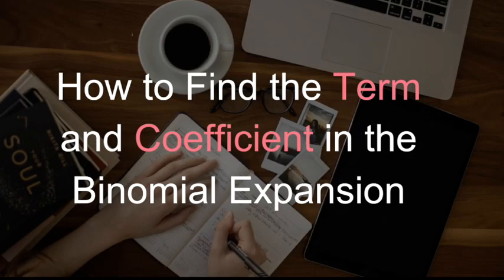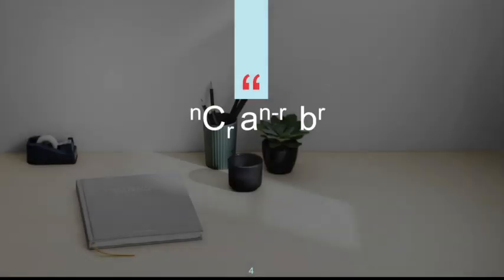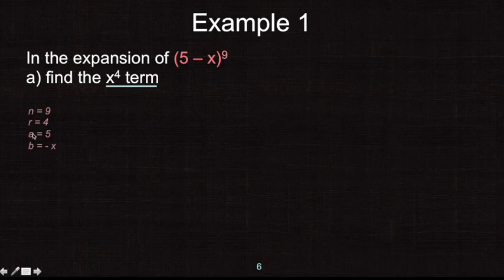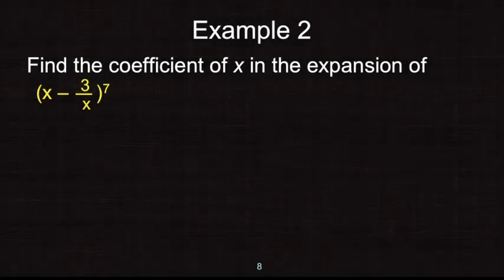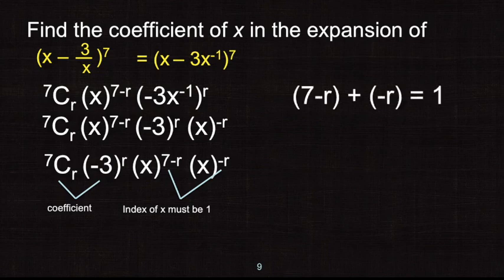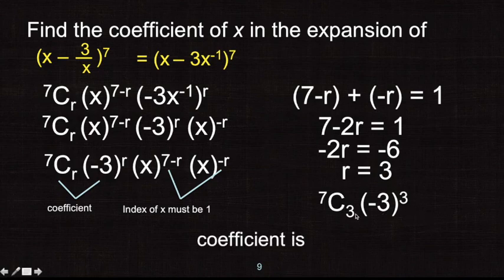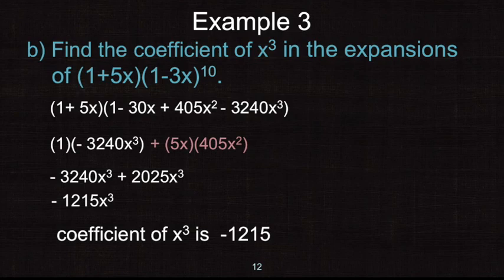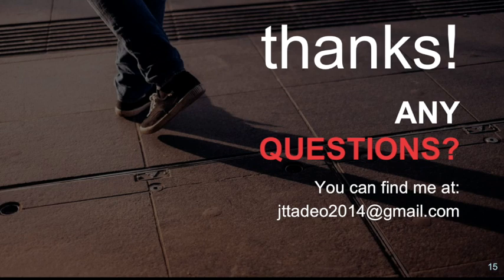How to Find the Term and Coefficient in the Binomial Expansion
After learning how to expand a binomial raised to a certain power, here comes a lesson video that teaches you how to find a particular term and coefficient without fully expanding. To avoid being confused, please watch first the links below as they are prerequisites to this lesson.

If you want to study how to expand binomials raised to a rational or negative power, please go to this video